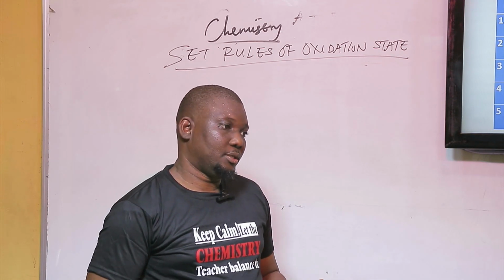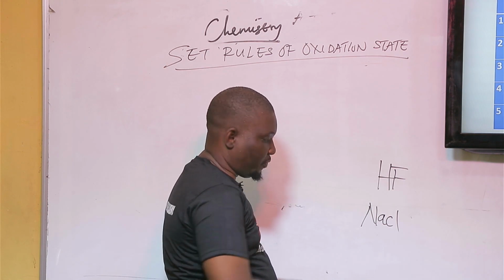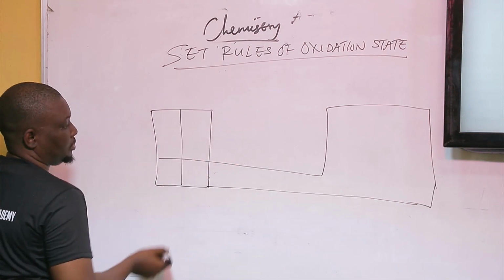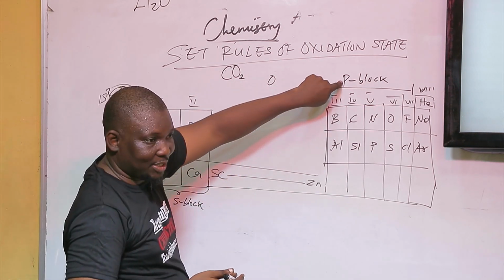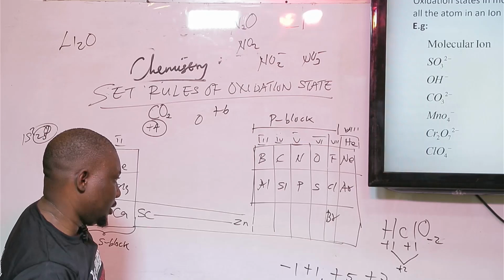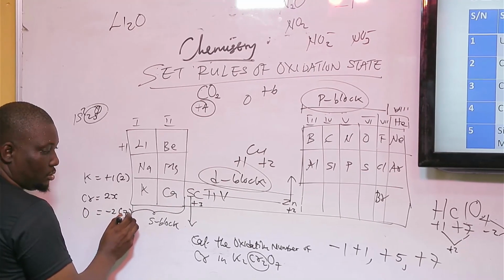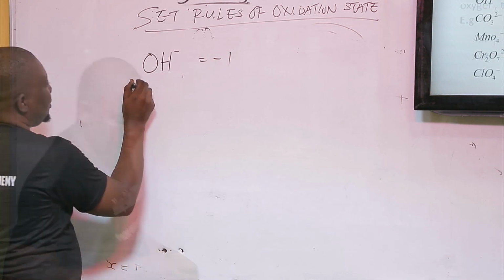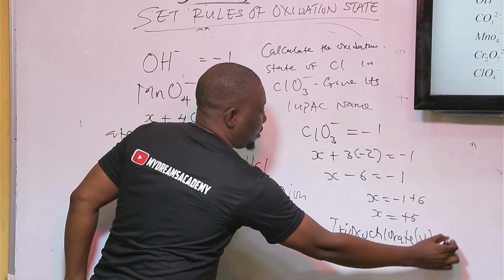Reduction and Oxidation (Redox) Reaction Part 3- Sir P ||MYDREAMSACADEMY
Join us as we continue our journey into reduction and  oxidation reactions with Sir P